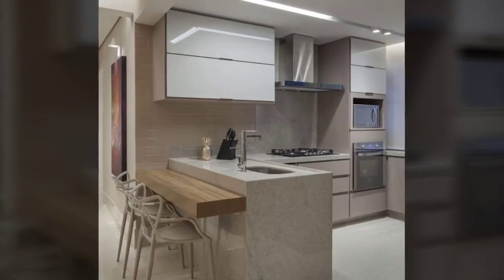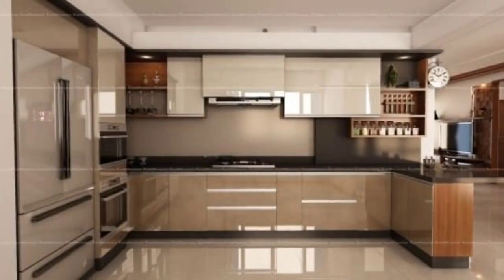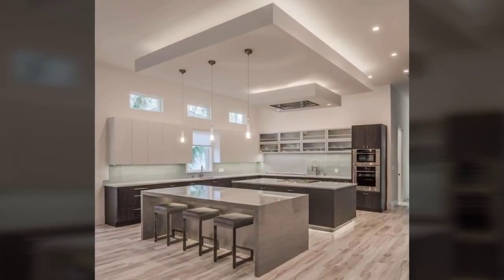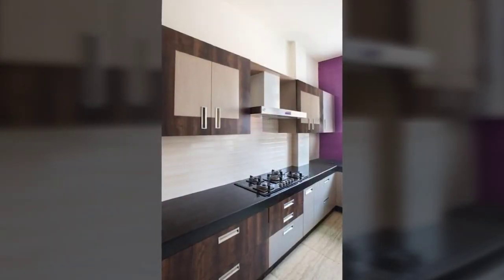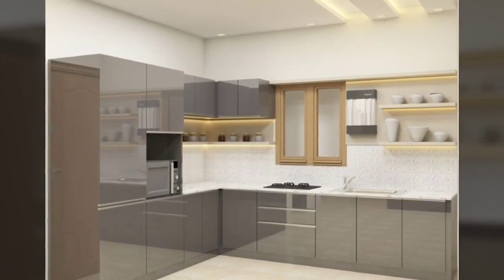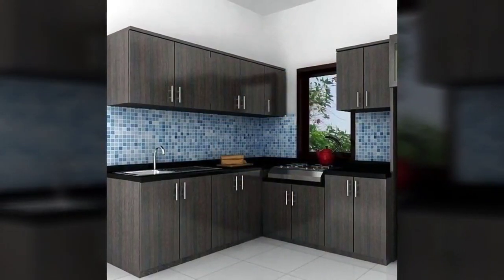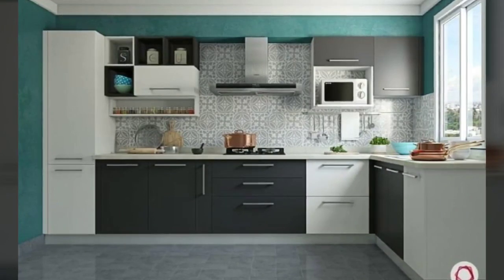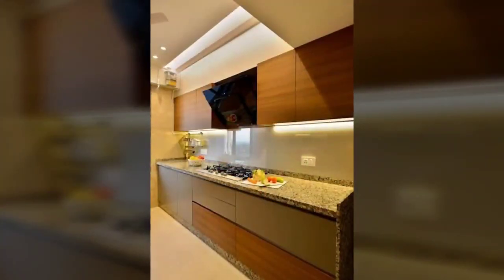Top 50 modular kitchen design ideas 2023 || modern kitchen cabinets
Hi friends today in this video, I will tell you some important things related to interior. This video is purely about interior.Anyone of you need good quality interior work for your flat or House then Contact " VMR Interiors "

              🔸🔹 VMR INTERIORS 🔹🔸

   ( Call or WhatsApp between 9AM to 6PM )

services available all over A.P